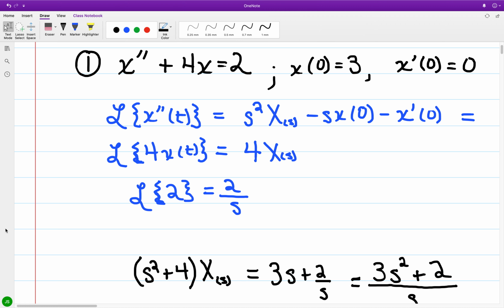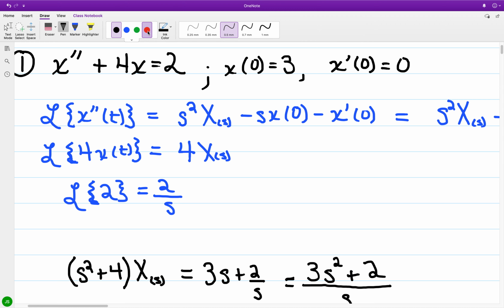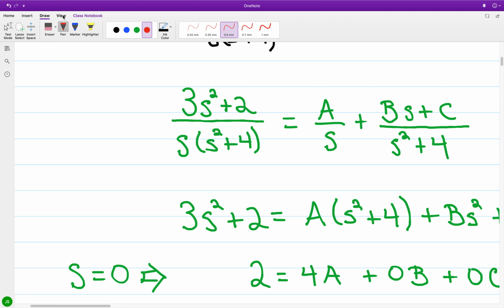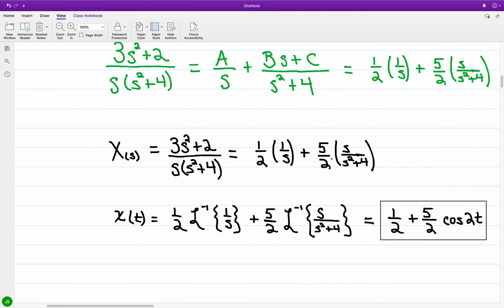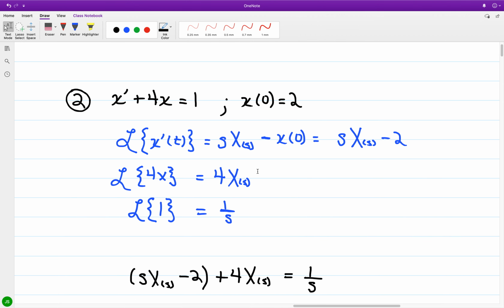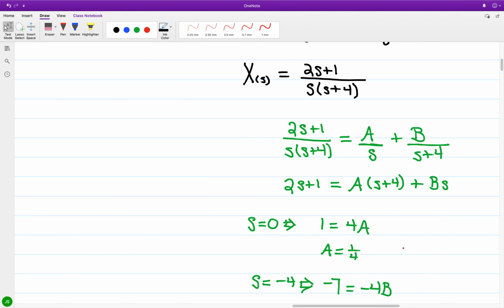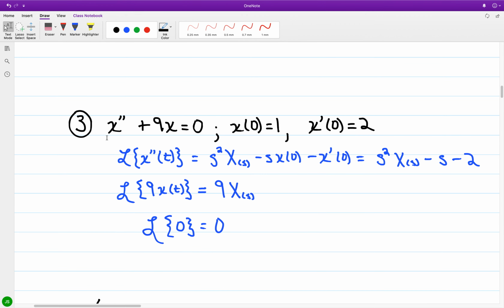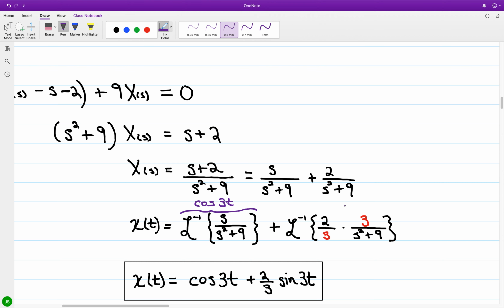MAT 285-TEST 3 REVIEW SOLUTIONS PART 1